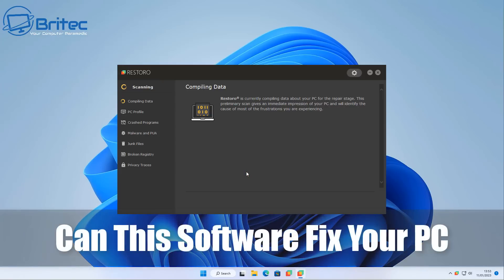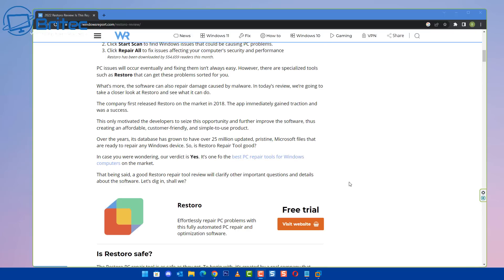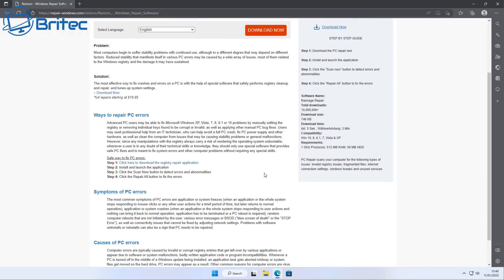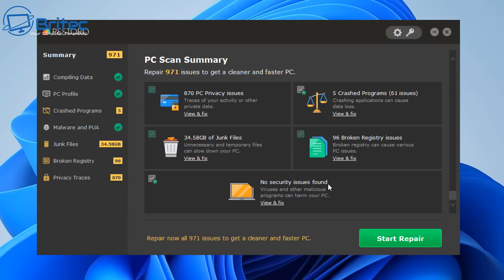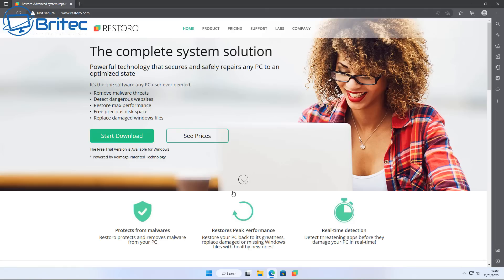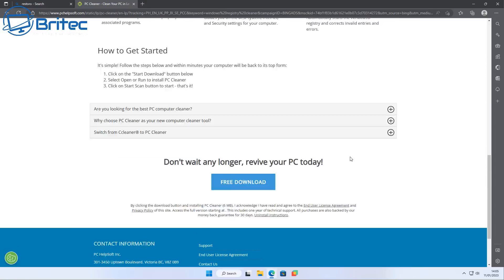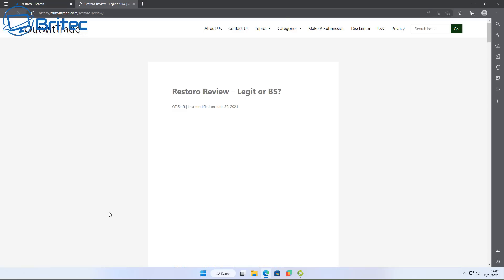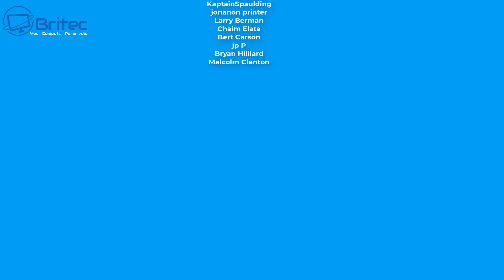Can This Software Fix Your PC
So you have a pc problem and been searching the internet for a fix to a pc error that you have and found a program called Restoro, this program claims to fix any pc error and make your pc super fast again. Its nothing but a gloried pc cleaning tool.